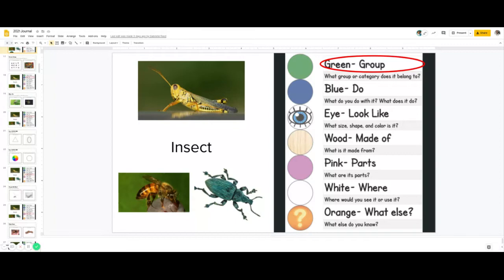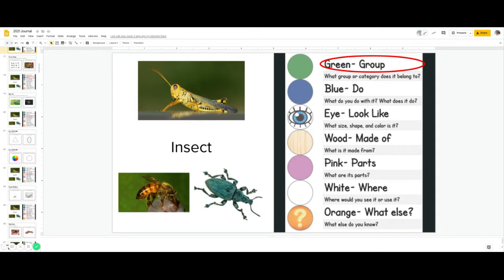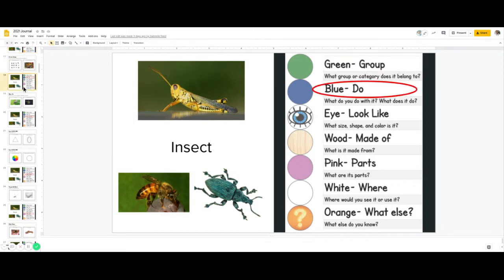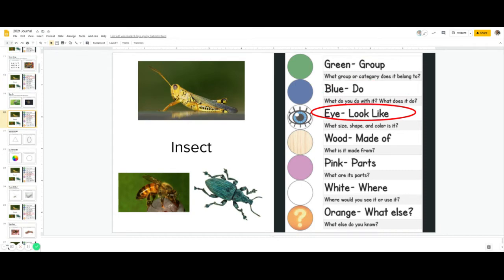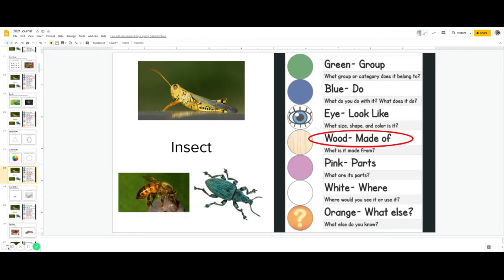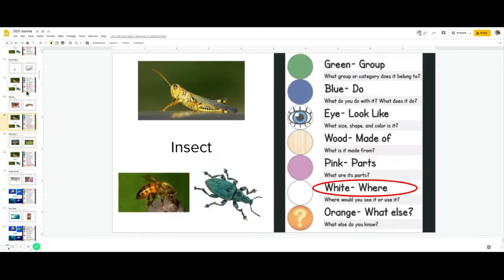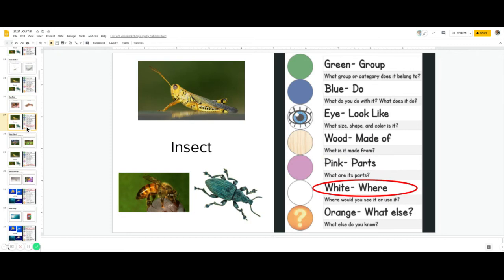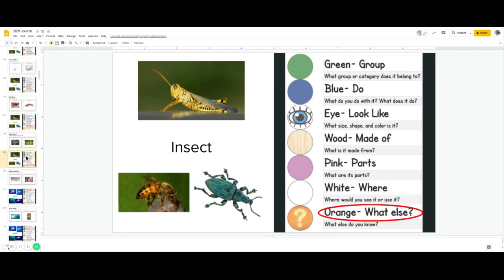8.24 Journal white group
Join us for our journal over "insects"